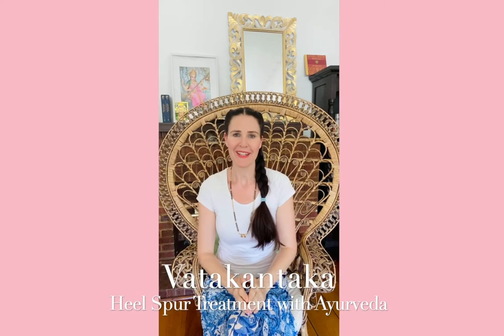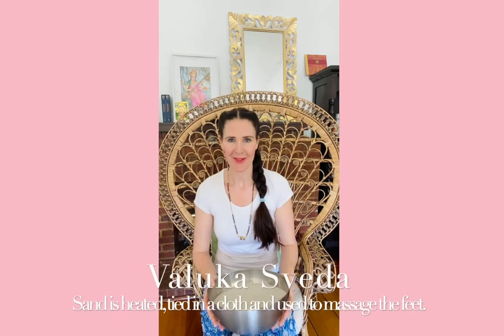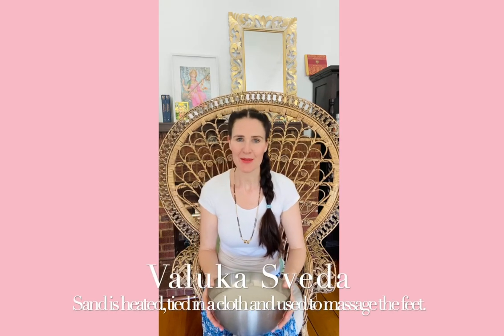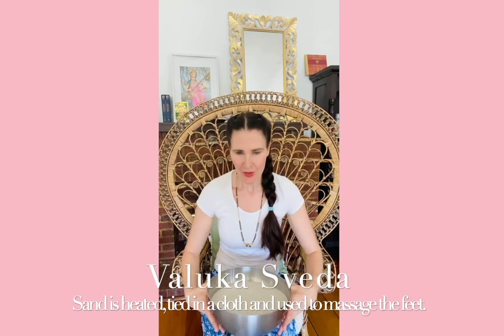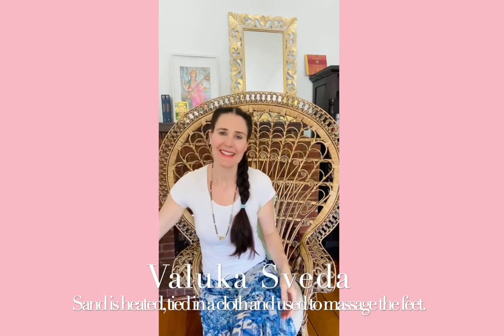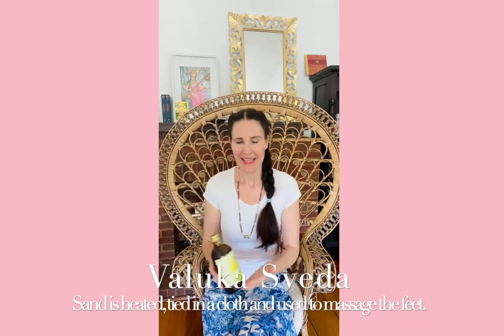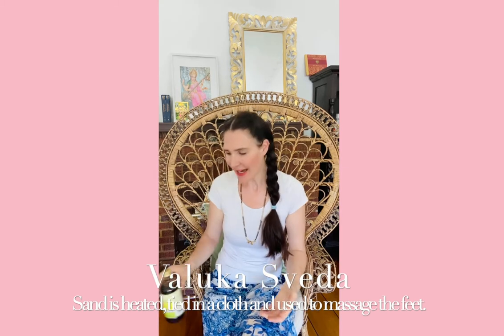Vatakantaka treatment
Do you suffer from a heel spur? Have you thought of treating this the Ayurvedic way?

A heel spur is a calcium deposit causing a bony protrusion often underneath the heel bone.

This is very common when the heel is constantly exposed to stress.

A spur is diagnosed with an Xray and we see this condition very regularly at our clinic.

Risk factors for a spur are
1. excessive running/ jogging on a hard surface
2. poorly fitted or worn out shoes
3. excess weight

The symptoms can be mild but often we come across patients with more severe pain.
especially when waking up in the morning. The pain can be intermittent or chronic especially when standing or walking.

What does Ayurveda say about heel spurs

Ayurveda calls it Vatakantaka which is mentioned in the classical text. Sushruta Samhita has explained about Vatakantaka in the context of Vatavyadhis (disease due to vata).
Vatakantaka a vedana pradhana  Vata vyadhi - a pain producing Vata disease.
The root cause of Vatakantaka is aggravated Vata associated with Ama and Kapha.
The word Vatakantaka is the combination of Vata and Kantaka. Vata is the main cause  and kantaka refers to the point of a needle or a thorn causing a sharp stinging pain at the heel of the foot.

What an Ayurvedic treatment plan can look like for you if you are suffering from a heel spur.

1. An initial consultation is the first step. We will discuss food, lifestyle and Ayurvedic herbs (Ahara, Vihara, Aushadham) and tailor a treatment plan
2. External treatments such as
* Upanaha Sveda with Kottmachukaki lepa (a herbal paste application). We will wrap the herbal paste around your heel and cover it with a castor leave.
* Valuka Sveda this is a treatment where we will heat sand and tie it in a cloth. We then use the cloth bundles to massage your feet
* Isthika Sveda which is a red brick sudation. A herbal decoction will be poured over the hot brick and the steam will be used to do a local steam application over your foot.

We hope Ayurveda can help you in the treatment of your heel spur.
With love the Lakshmi Team XXX

* 𝘗𝘭𝘦𝘢𝘴𝘦 𝘯𝘰𝘵𝘦 𝘵𝘩𝘢𝘵 𝘵𝘩𝘦𝘴𝘦 𝘤𝘭𝘢𝘪𝘮𝘴 𝘩𝘢𝘷𝘦 𝘯𝘰𝘵 𝘣𝘦𝘦𝘯 𝘢𝘱𝘱𝘳𝘰𝘷𝘦𝘥 𝘣𝘺 𝘵𝘩𝘦 𝘛𝘎𝘈. 𝘛𝘩𝘦 𝘪𝘯𝘧𝘰𝘳𝘮𝘢𝘵𝘪𝘰𝘯 𝘱𝘳𝘰𝘷𝘪𝘥𝘦𝘥 𝘪𝘴 𝘯𝘰𝘵 𝘮𝘦𝘢𝘯𝘵 𝘵𝘰 𝘣𝘦 𝘶𝘴𝘦𝘥 𝘵𝘰 𝘥𝘪𝘢𝘨𝘯𝘰𝘴𝘦 𝘰𝘳 𝘵𝘳𝘦𝘢𝘵 𝘢𝘯𝘺𝘰𝘯𝘦 𝘢𝘯𝘥 𝘴𝘩𝘰𝘶𝘭𝘥 𝘯𝘰𝘵 𝘣𝘦 𝘵𝘢𝘬𝘦𝘯 𝘸𝘪𝘵𝘩𝘰𝘶𝘵 𝘤𝘰𝘯𝘴𝘶𝘭𝘵𝘢𝘵𝘪𝘰𝘯 𝘸𝘪𝘵𝘩 𝘢𝘯 𝘈𝘺𝘶𝘳𝘷𝘦𝘥𝘪𝘤 𝘱𝘩𝘺𝘴𝘪𝘤𝘪𝘢𝘯. 𝘞𝘦 𝘥𝘰 𝘯𝘰𝘵 𝘨𝘶𝘢𝘳𝘢𝘯𝘵𝘦𝘦 𝘢𝘯𝘥 𝘢𝘴𝘴𝘶𝘮𝘦 𝘯𝘰 𝘭𝘦𝘨𝘢𝘭 𝘭𝘪𝘢𝘣𝘪𝘭𝘪𝘵𝘺 𝘰𝘳 𝘳𝘦𝘴𝘱𝘰𝘯𝘴𝘪𝘣𝘭𝘺 𝘧𝘰𝘳 𝘵𝘩𝘦 𝘢𝘤𝘤𝘶𝘳𝘢𝘤𝘺, 𝘤𝘶𝘳𝘳𝘦𝘯𝘤𝘺 𝘰𝘳 𝘤𝘰𝘮𝘱𝘭𝘦𝘵𝘦𝘯𝘦𝘴𝘴 𝘰𝘧 𝘪𝘯𝘧𝘰𝘳𝘮𝘢𝘵𝘪𝘰𝘯 𝘤𝘰𝘯𝘵𝘢𝘪𝘯𝘦𝘥 𝘪𝘯 𝘵𝘩𝘦𝘴𝘦 𝘮𝘢𝘵𝘦𝘳𝘪𝘢𝘭𝘴.